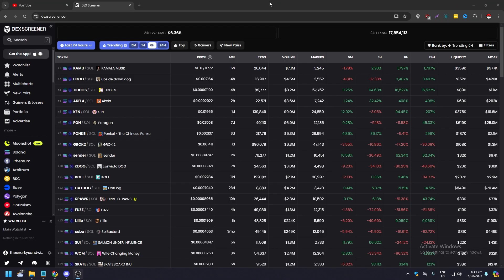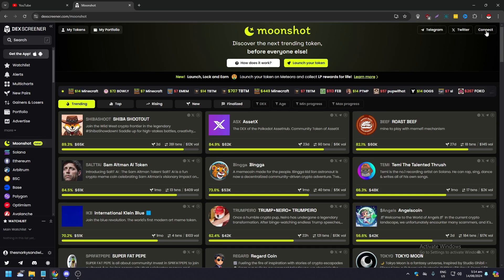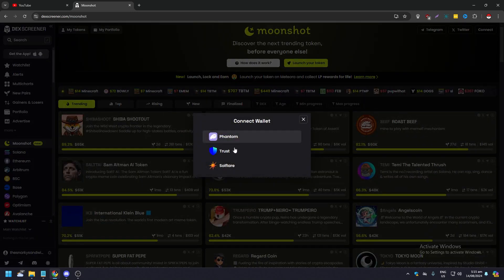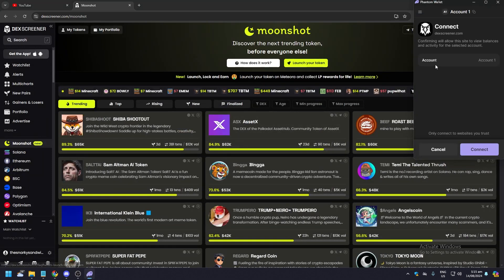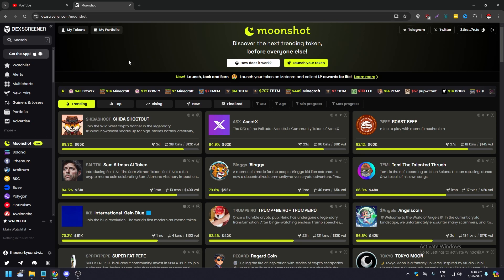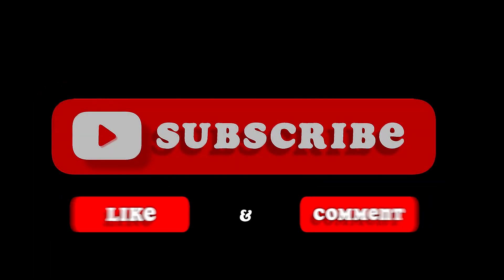How to Connect Phantom Wallet to Dexscreener (Best Method)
Learn how to easily connect your Phantom Wallet to Dexscreener with the best method in this video tutorial. Don't miss out on this important step in managing your crypto investments!